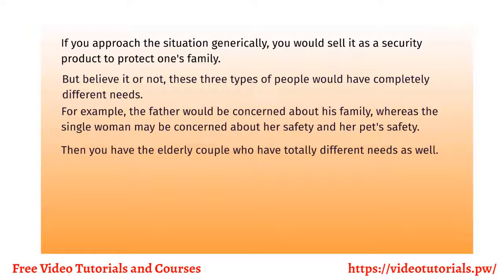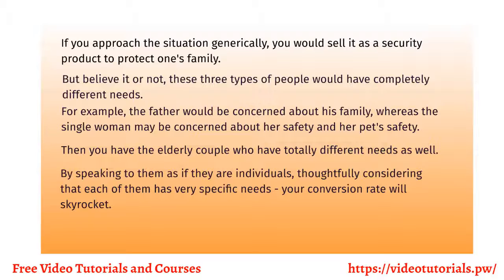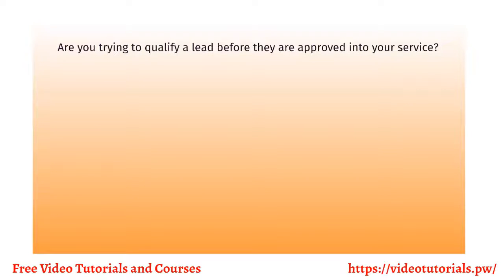Video 3 Your End Goal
In this video, we will examine your end goal or objective. How your funnel will look like depends on this piece of the puzzle. Many people make the mistake of not analyzing this and jump straight in. Your end goal is a huge deciding factor as to how your layout will be set up, so this is crucial.

Translated titles:
Video 3 tu objetivo final

Video 3 Dein Endziel

Vidéo 3 votre objectif final

Video 3 seu objetivo final

वीडियो 3 आपका अंतिम लक्ष्य

Video 3 o teu obxectivo final

વિડિઓ 3 તમારા અંતિમ ધ્યેય

Бейне 3 Сіздің мақсатыңыз

비디오 3 마지막 목표

Видео 3 крајната цел

വീഡിയോ 3 നിങ്ങളുടെ അവസാന ഗോൾ

Ataata 3 to hohenga mutunga

Video 3 an amas mu dheireadh agad

وڊيو 3 توهان جي آخري مقصد

Видео 3 Ҳадафи охирини шумо